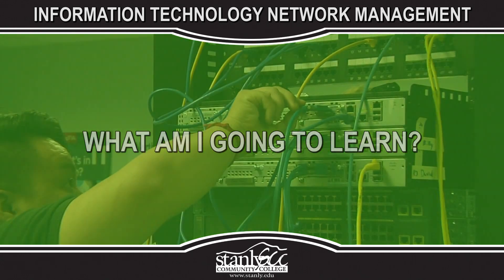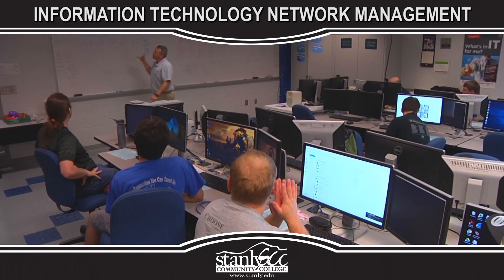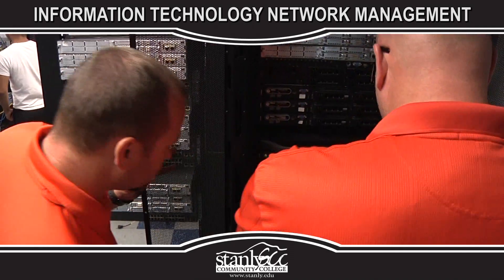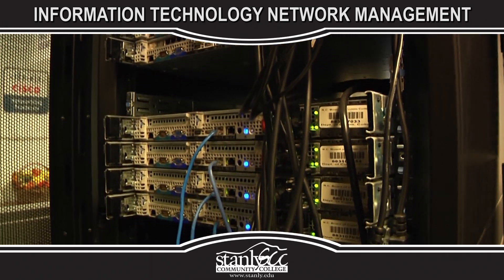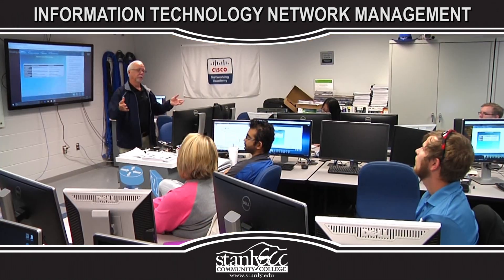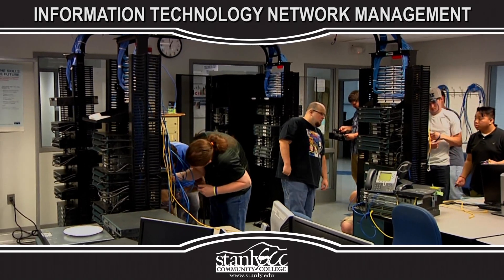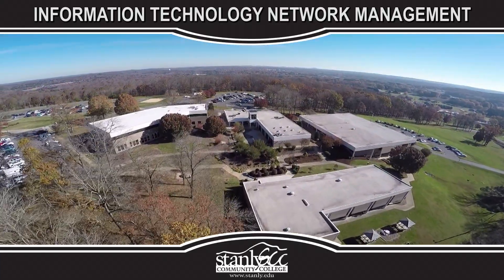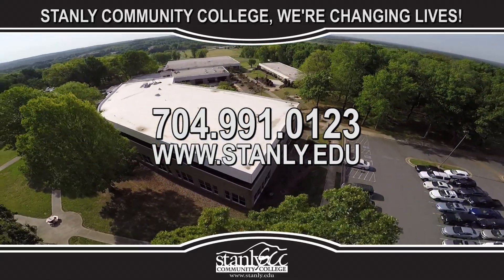IT Network Management